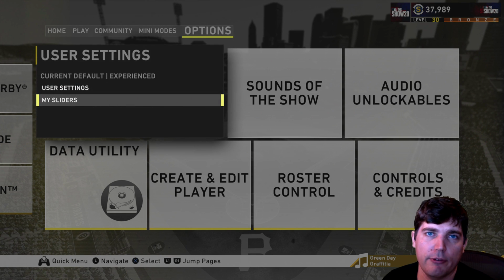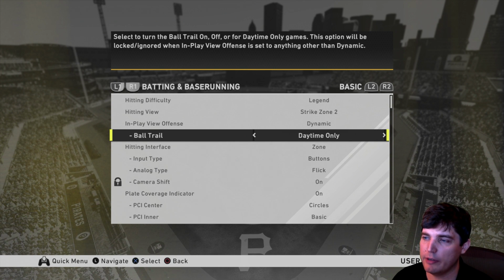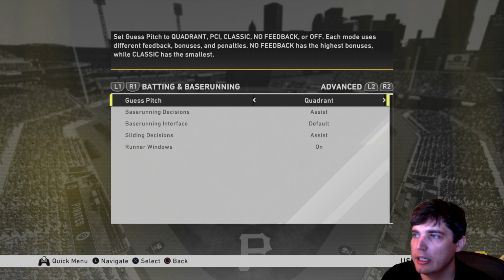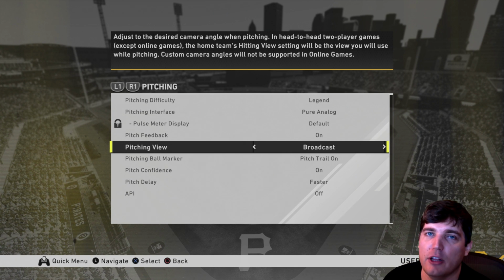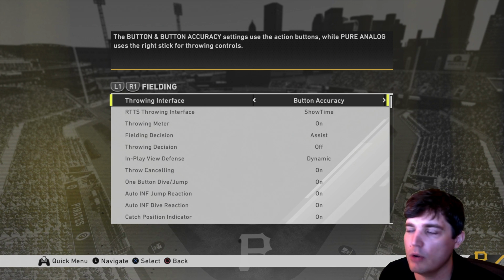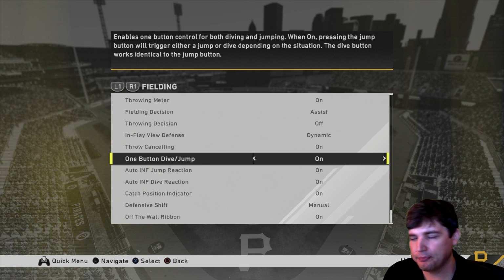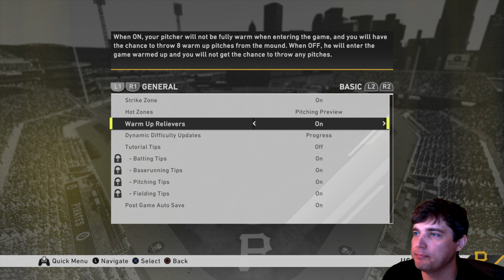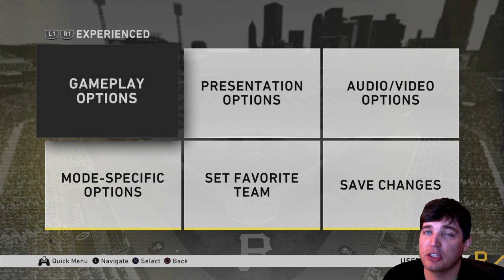THE BEST SETTINGS TO USE IN MLB THE SHOW 20 (HITTING CAMERA, PITCHING CAMERA, ETC.)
Today we go over the best setting to use in MLB The Show 20.